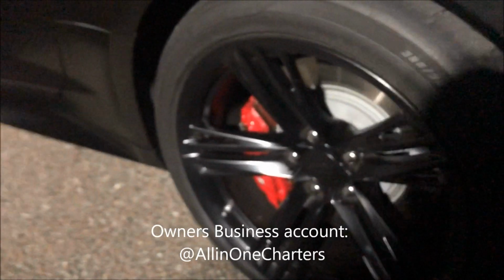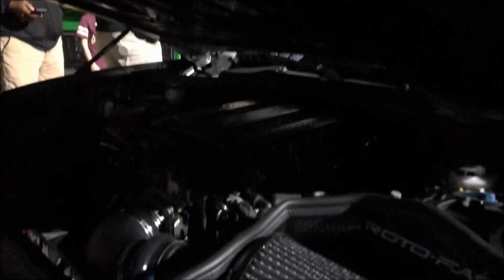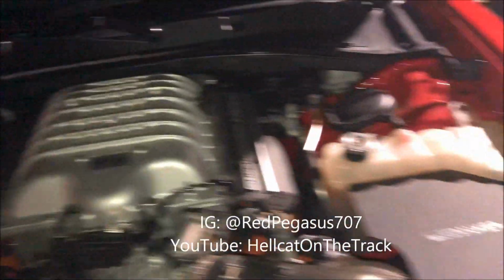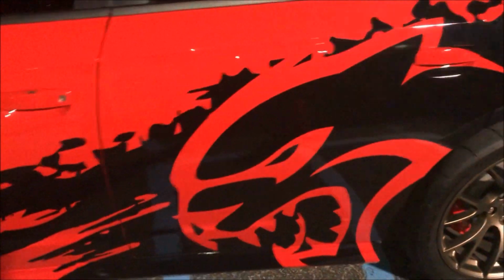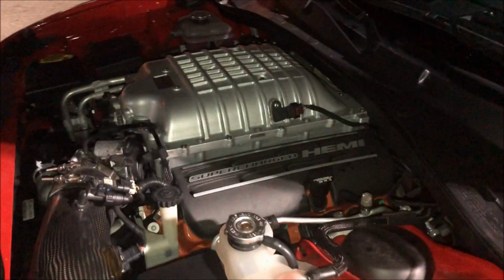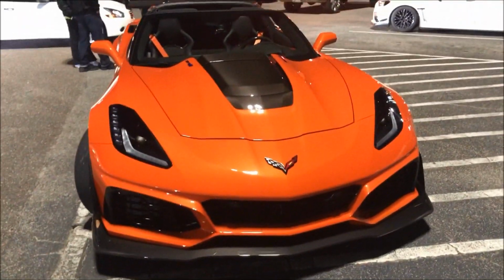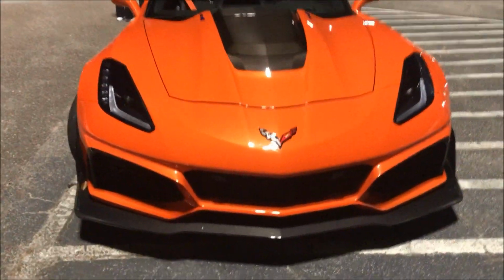Mclaren 570s TAKES OVER Car Meet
Shoot me an email to place your orders on Keytags, T shirts, or Decals:

Personal account: Call_me_clutch9
Snap: Louisawesomee